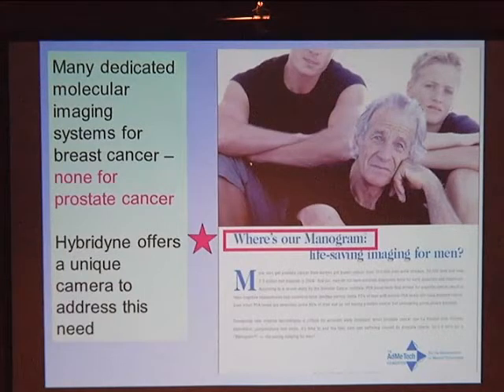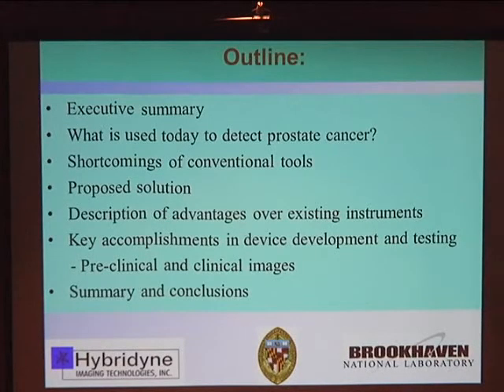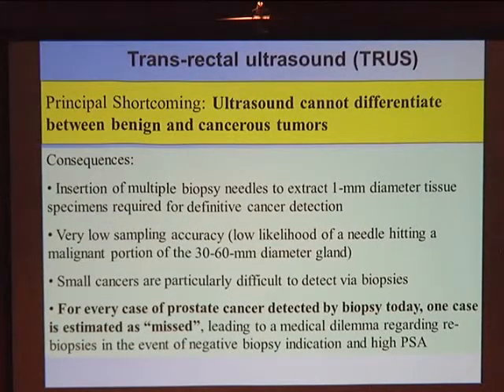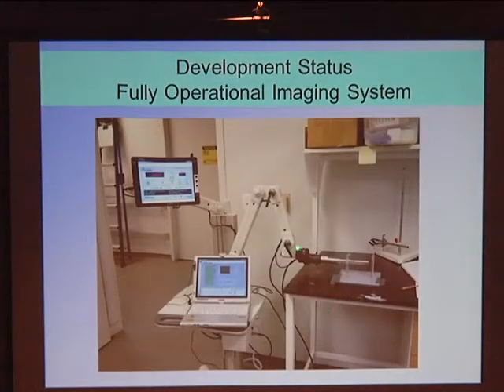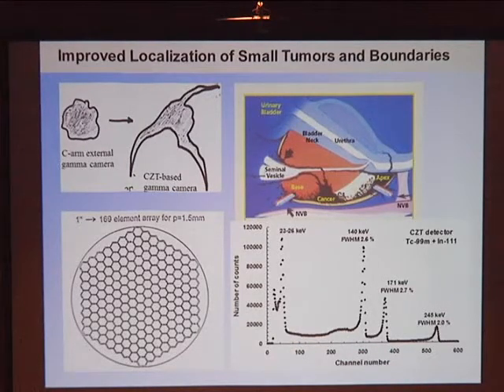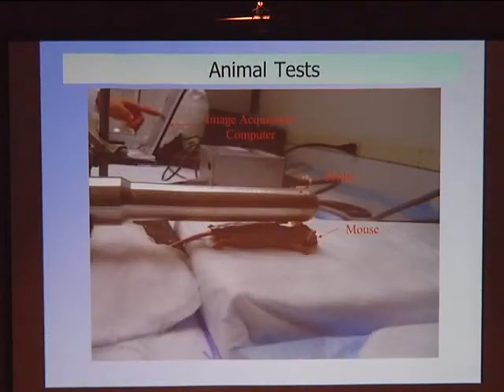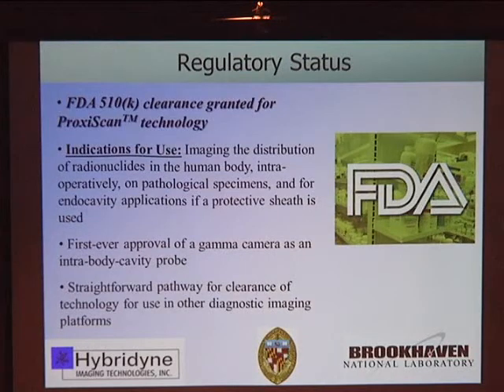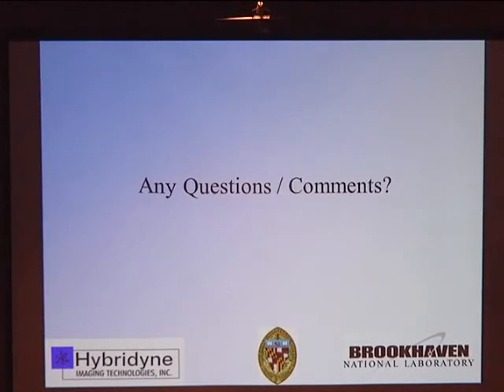SPECT/PET Imaging Tools with Ralph James, Ph.D, Brookhaven National Laboratory - RSDSA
Learn more about the Next Generation of SPECT/PET Imaging Tools.

To learn more about complex regional pain syndrome (CRPS) and reflex sympathetic dystrophy (RSD), visit Reflex Sympathetic Dystrophy Syndrome Association (RSDSA)’s website at rsds.org.